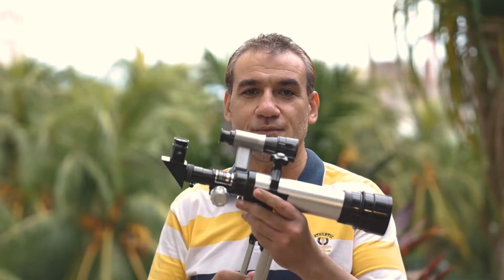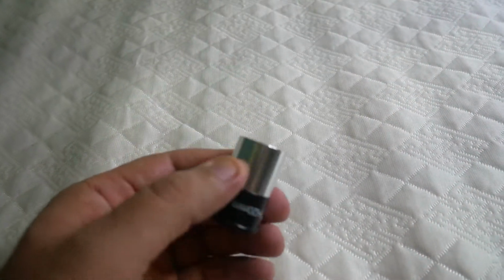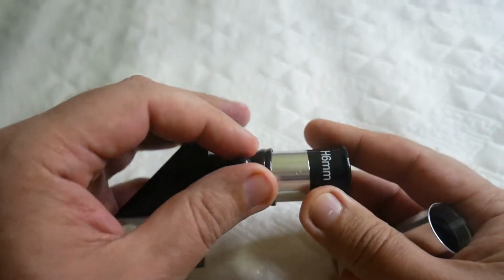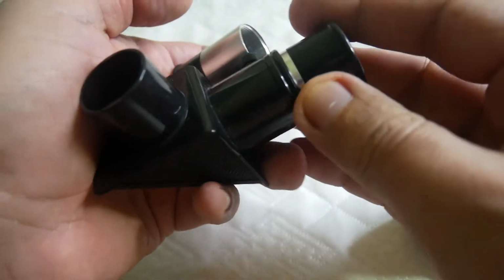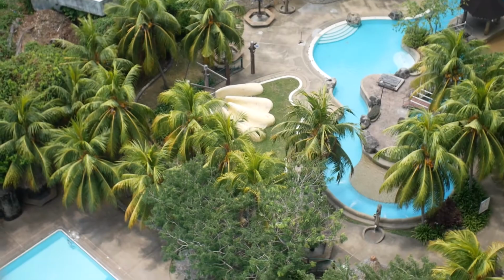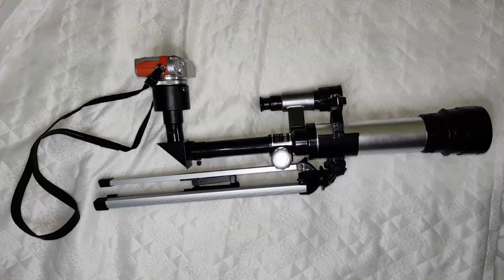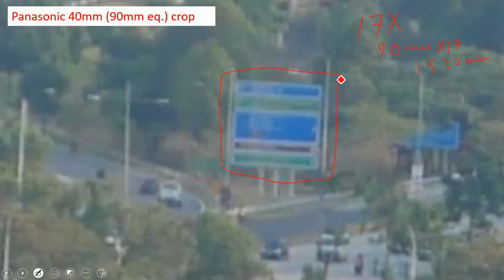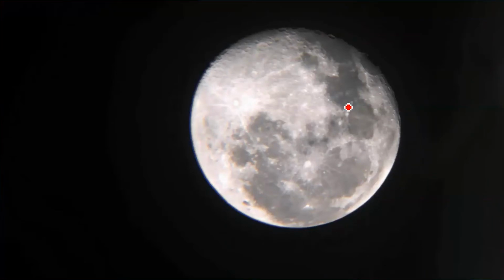Converting my budget 15$ telescope into telephoto lens (1500mm tele-Zoom)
How to convert a  toy budget telescope into a tele-zoom lens